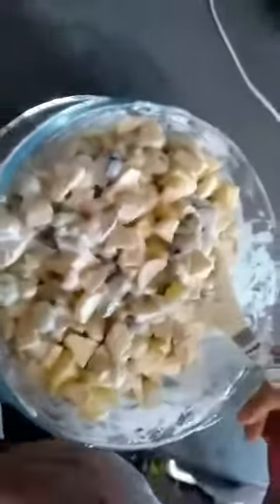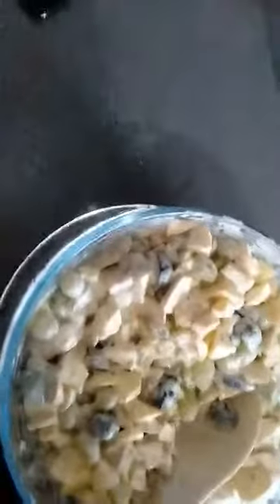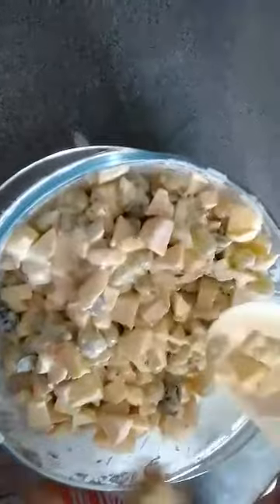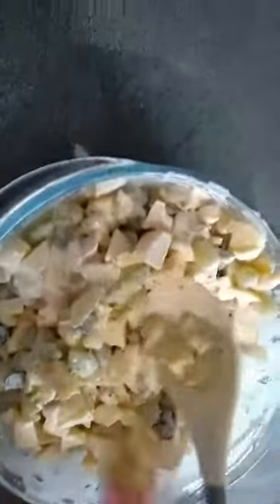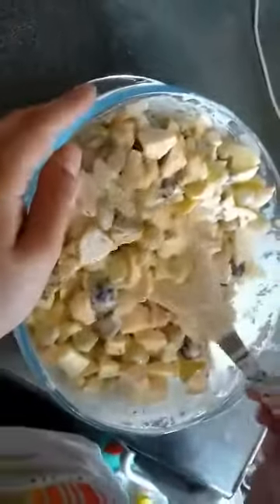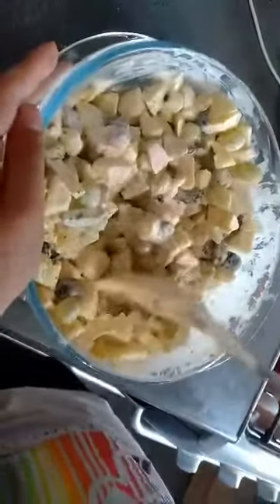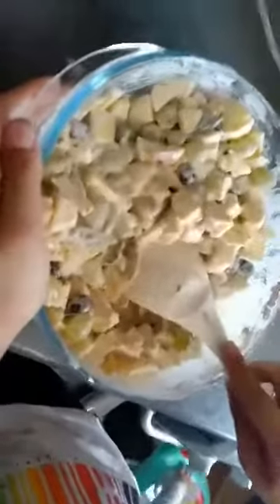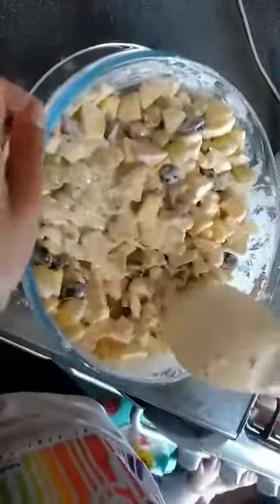Easy recipe made my kids special Russian salad...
Fruit chat mix chat///Holidays home activities for kids...